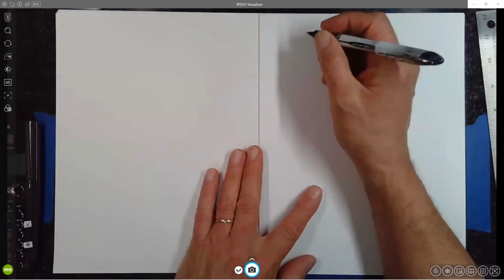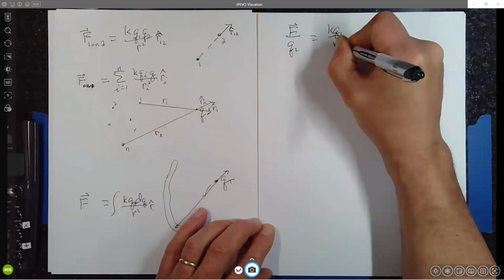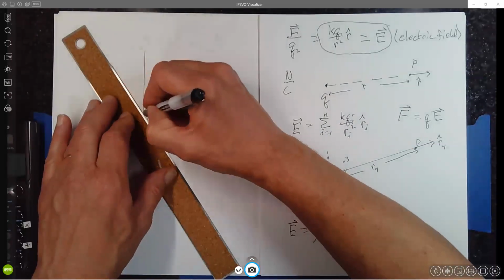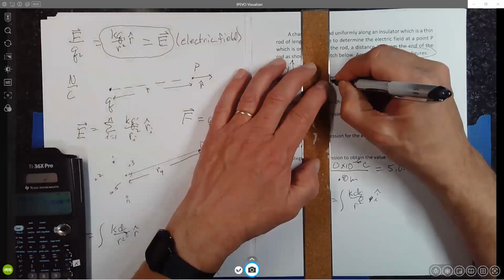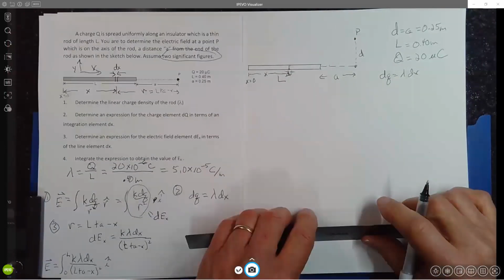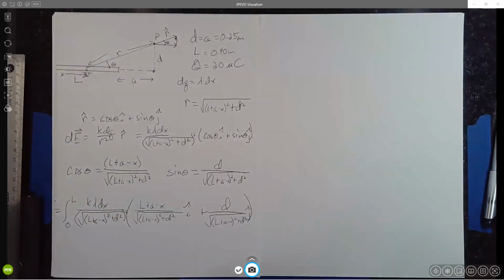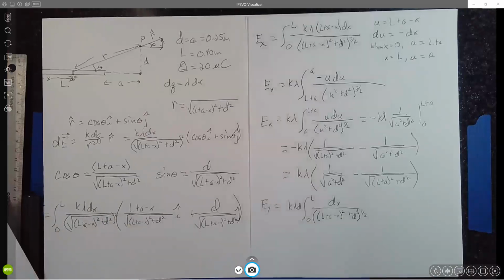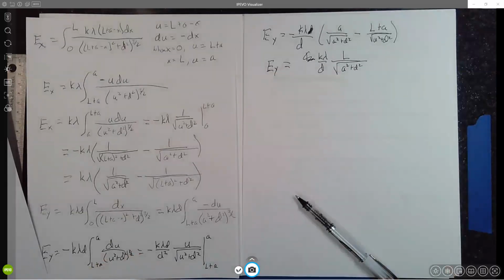Introduction to the Electric Field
An introduction to the electric field, and calculations of the electric field for a couple of situations where you need to integrate over a charge distribution.